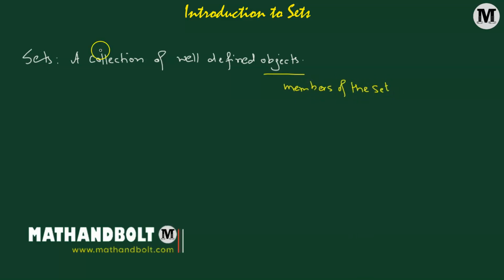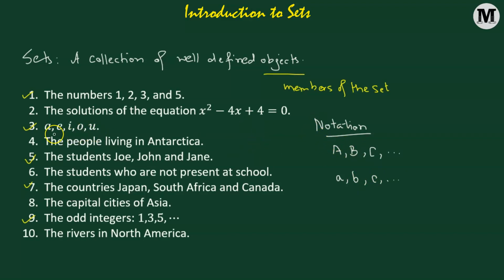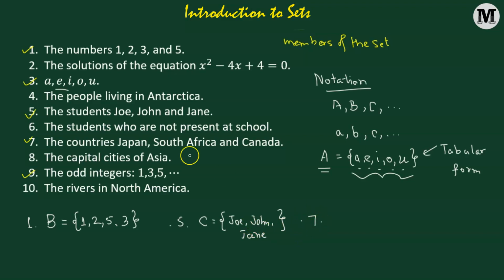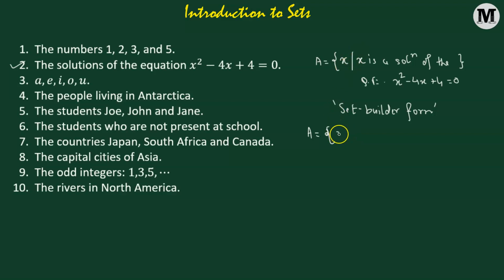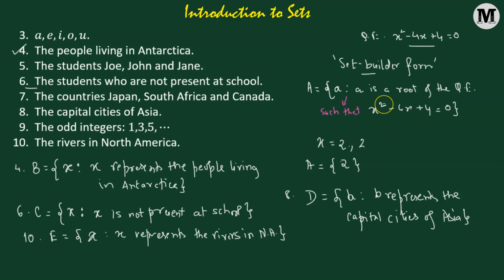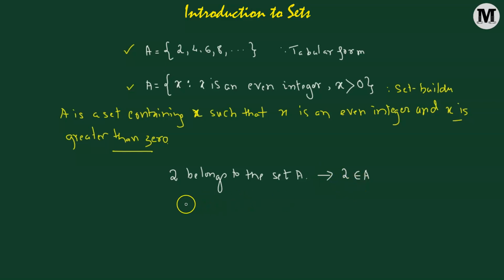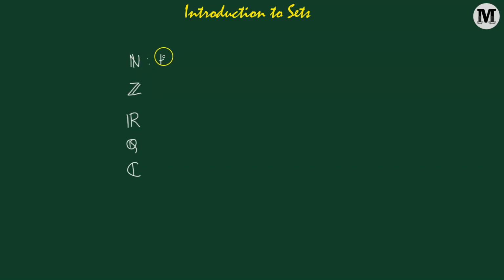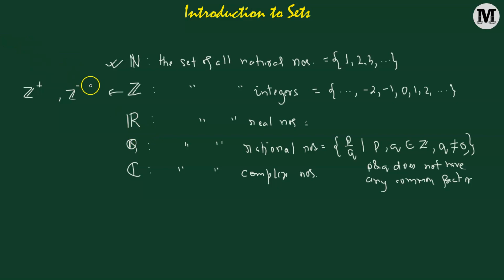Lecture 1.0 | Sets | Introduction to Sets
🎥 Welcome to this comprehensive lecture on "Introduction to Sets"! In this video, we delve into the fundamental concept of sets and explore two key methods for representing them: the tabular method and the set builder method.

🔍 Understanding sets is crucial in various fields, from mathematics to computer science and beyond. Whether you're a student, educator, or simply curious about the topic, this lecture offers a clear and concise overview.

💡 Throughout the video, we'll break down the idea of a set, discuss its elements, and examine how sets are used to organize data and solve problems.

📊 The tabular method provides a visual representation of sets, showcasing their elements in a structured format. We'll walk you through examples and illustrate how to construct and interpret sets using this method.

🔧 Additionally, we'll explore the set builder method, a concise way of defining sets based on specific properties or conditions. You'll learn how to express sets using set builder notation and understand its significance in defining complex sets.

🧠 Whether you're new to sets or looking to refresh your understanding, this lecture equips you with the foundational knowledge needed to navigate more advanced concepts in set theory.

Let's embark on this enlightening journey into the world of sets together! 🚀
About